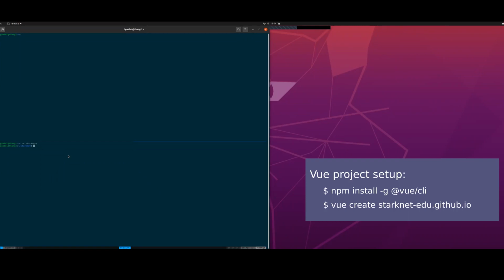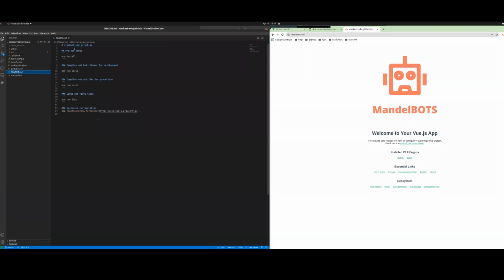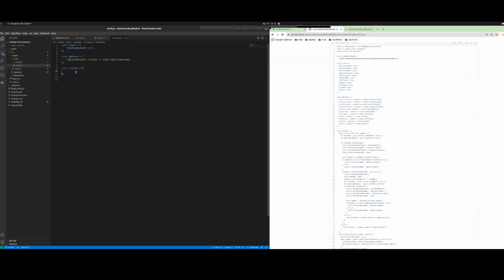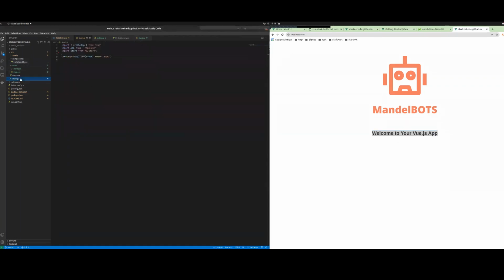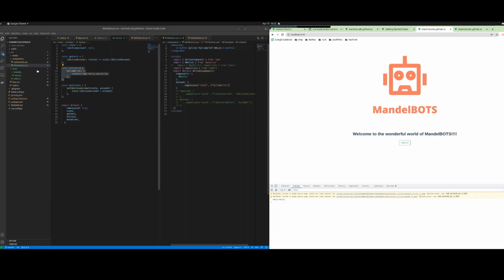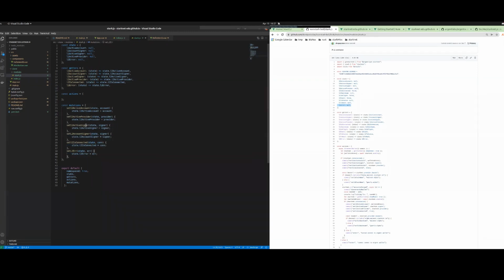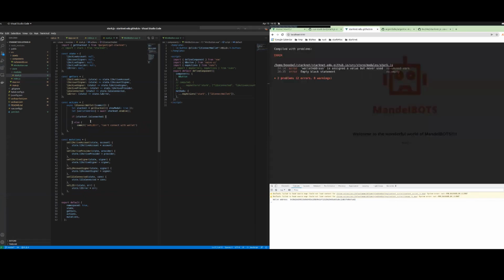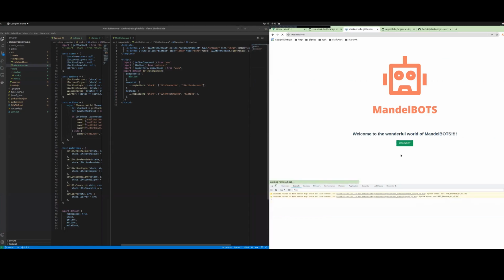Building a Vue.js FrontEnd for Starknet - Coding Session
Live coding session and demo for building a Vue.js FrontEnd for Starknet.